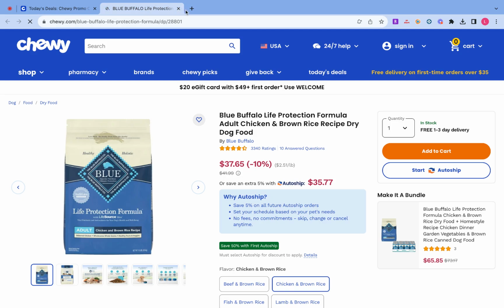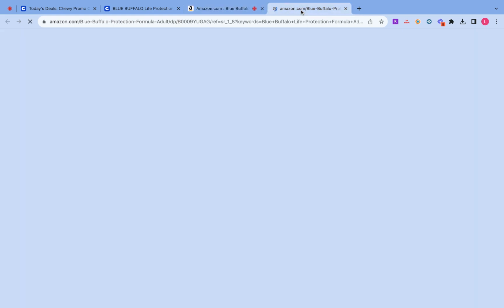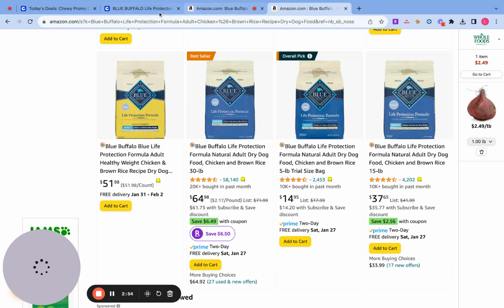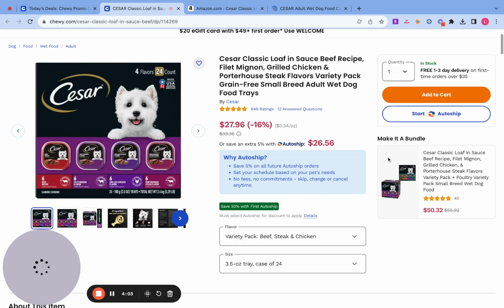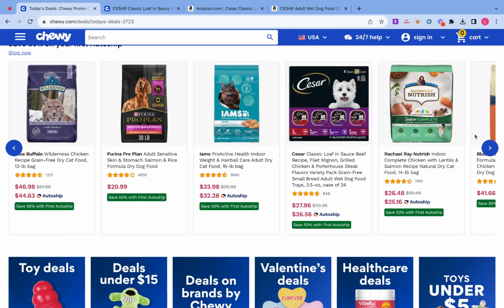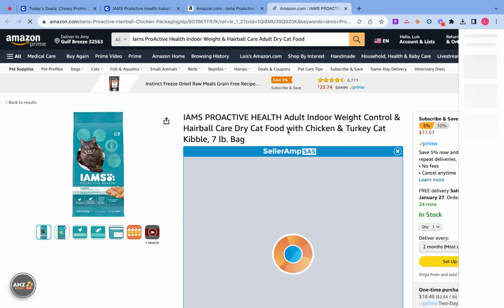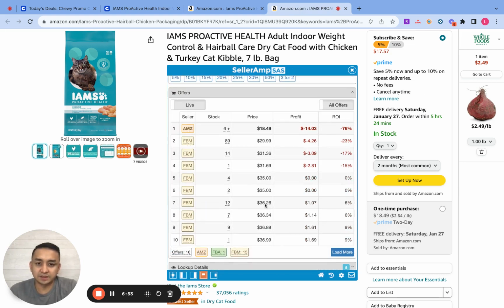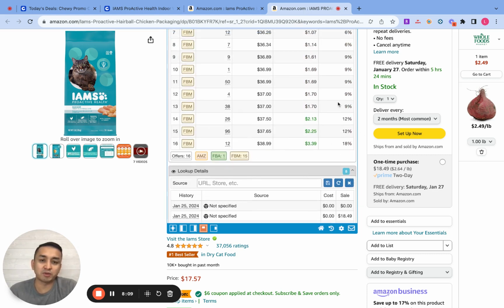How to make money from DOG FOOD Amazon FBA Product Research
Learn how to make money from dog food through Amazon FBA product research in this video. Discover the secrets to finding profitable products to sell on Amazon and grow your business!